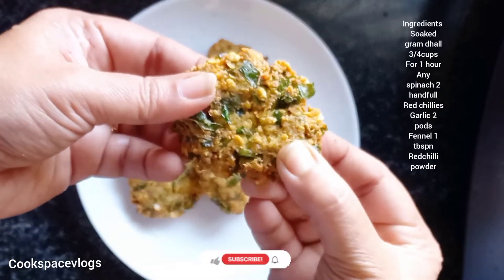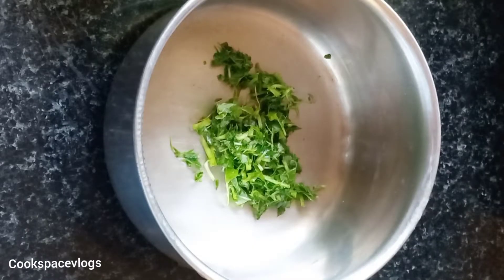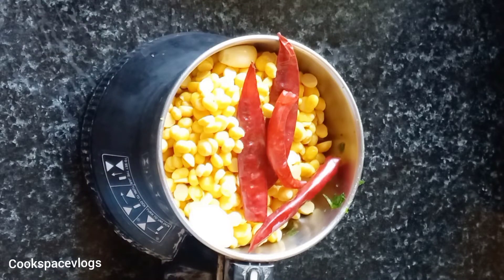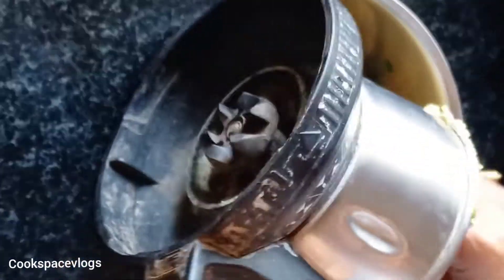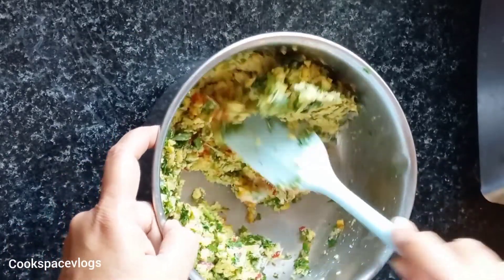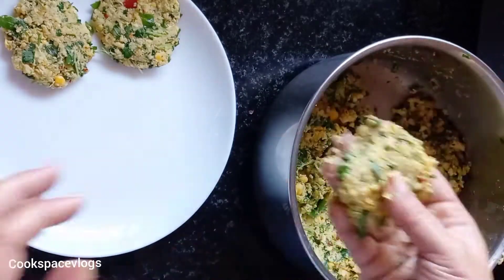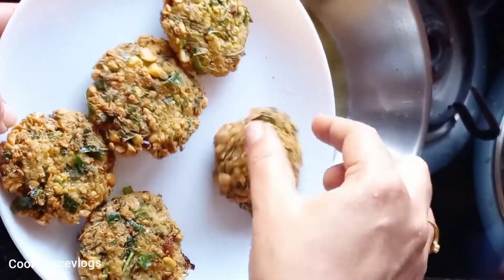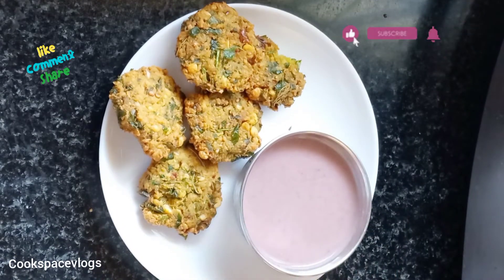Keerai Masala vadai | Healthy evening snacks#cookspacevlogs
Ingredients
Soaked gram dhall 3/4 cup
Fennel 1tbspn
Instead of Garlic and fennel you can also add coriander seeds alone incase you dont like the flavour of Garlic or fennel
Salt
Red chilli powder
Asafoetida
Turmeric powder

The information and opinions provided in this channel are based on my personal experiences only.